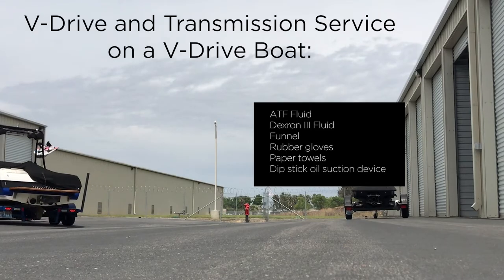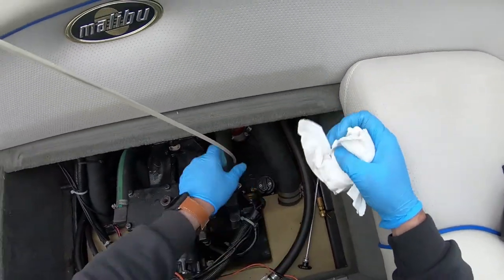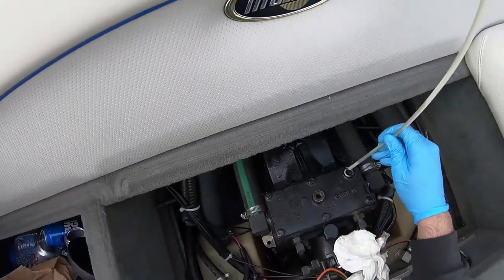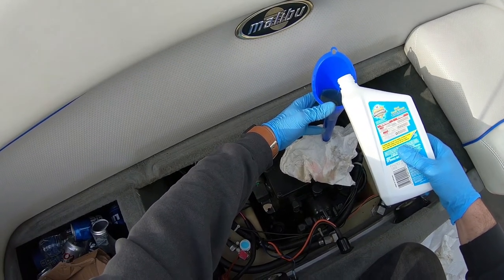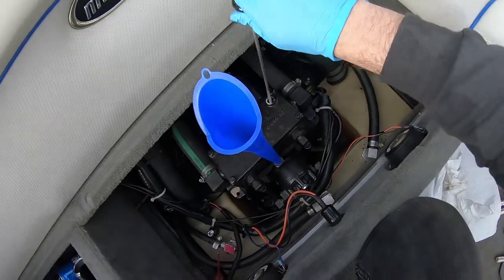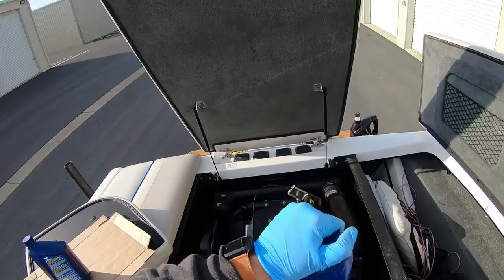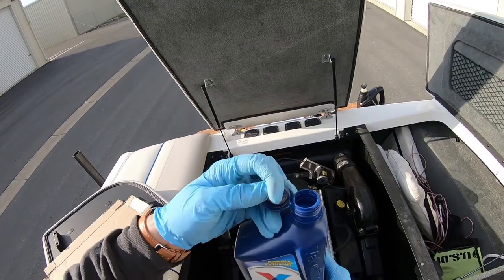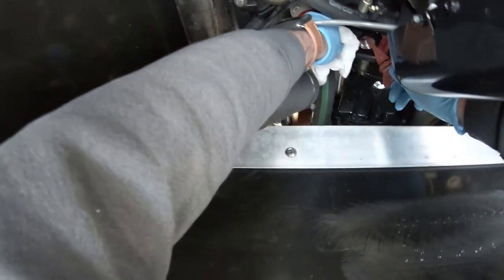How to Service a V-Drive and Transmission on a Boat- How to DIY Guide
SAE 30 Oil
SAE 30 Oil, another option
Dex/merc ATF fluid
Oil vacuum
Oil vacuum 2
Nitrile gloves
Filmed on a GoPro
Filmed with Mavic 2 Pro Drone

How to Service V-Drive and (ATF) Transmission on a Boat. DIY guide video. Follow-up to the boat engine oil video.